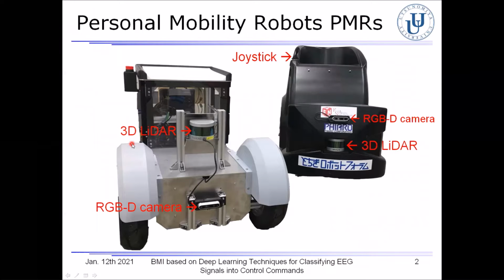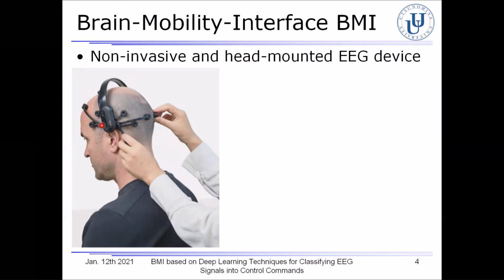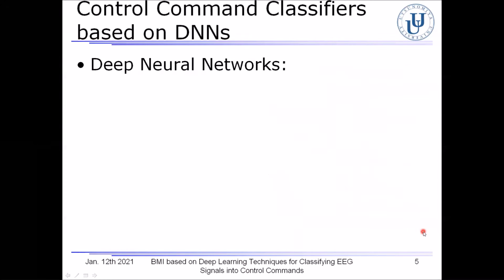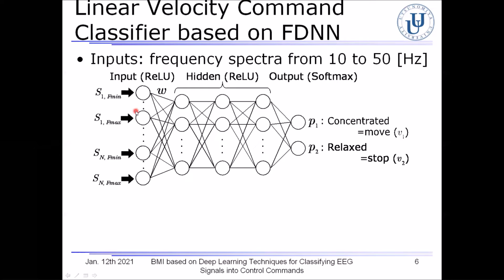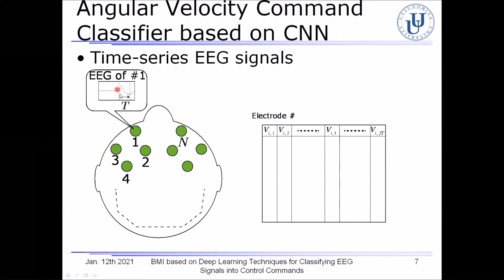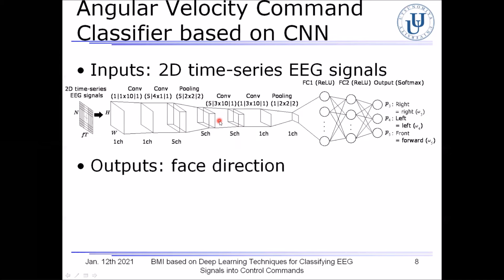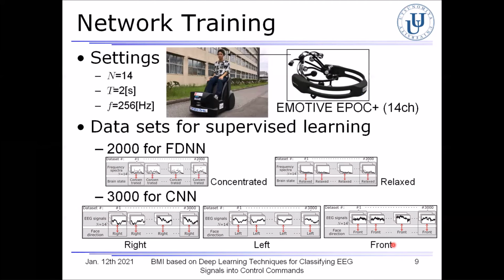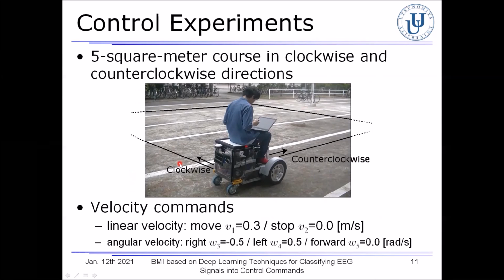BMI based on Deep Learning Techniques for Classifying EEG Signals into Control Commands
Brain-Mobility-Interface based on Deep Learning Techniques for Classifying EEG Signals into Control Commands

The presentation movie in English

Satoshi Hoshino, Takuya Tagami, Hideaki Yagi, and Kohnosuke Kanda, Brain-Mobility-Interface Based on Deep Learning Techniques for Classifying EEG Signals into Control Commands, IEEE/SICE International Symposium on System Integration, pp. 150-156, 2021.